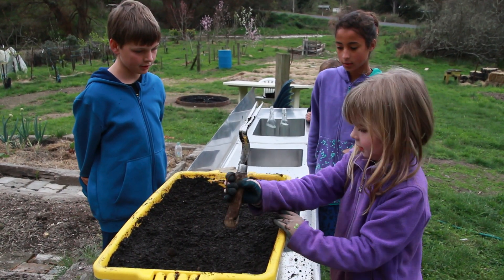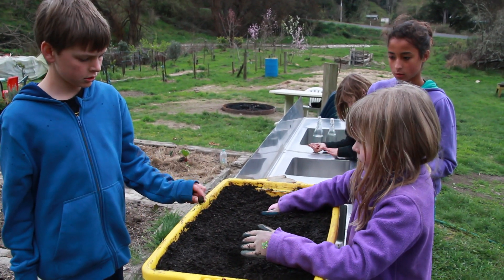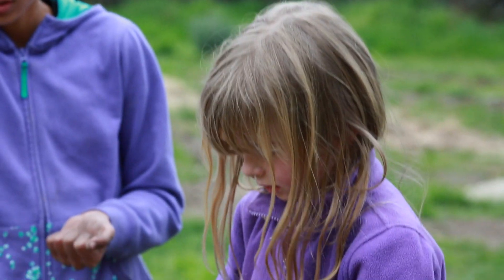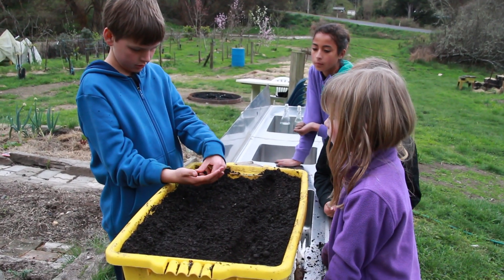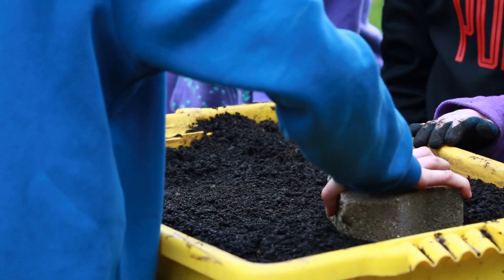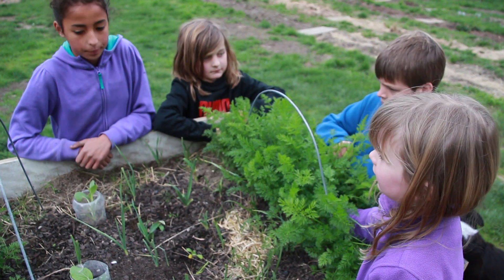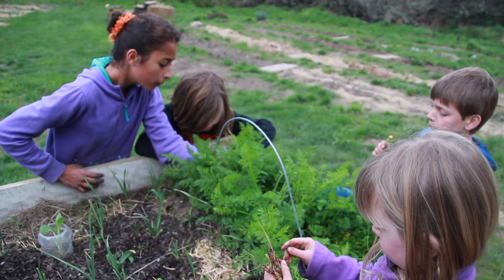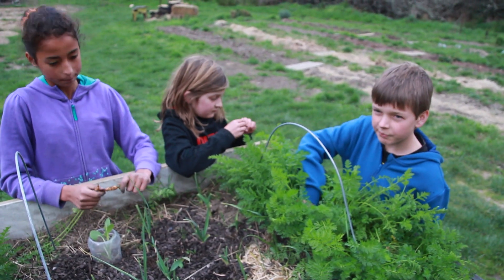Carrots, planting and thinning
If you want straightish carrots them make sure your soil is rich in compost, has a bit of sand added, has been throughly worked to take out lumps and bumps and is deep..9-12inches
Unless you want creatively quirky carrots don't add manure of any kind.
Carrots are frost tolerant and taste better for a frost.
Use fresh seed
If you plant in a container keep it up high. This avoids the carrot fly... they fly low..if you plant in a bed then planting onions next to them will help keep the dreaded fly away..the smell confuses them.
If you decide to thin when they are about 4 inches high then snip them with scissors so they don't disturb their neighbours root systems.
Or do the fun thing...thin when they are baby carrot size..when they are about 8 to 10 inches high.
Keep them weeded and moist
They don't transplant so plant them in their forever home
They need 6-8 hours of sunlight.
Put your seeds in the fridge for 2 weeks before planting, if you remember! This helps germination.
scatter the seeds in drills, cover with soil then firm down with a board or similar. Carrot seeds need good contact with the soil.
They will store in the soil, as long as your soil doesn't freeze.
Or you can pick, wash, twist tops off and seal in a plastic bag then put in fridge.
Or in the garage in a tub of moist sand and that's all I've got to say on the subject of carrots!